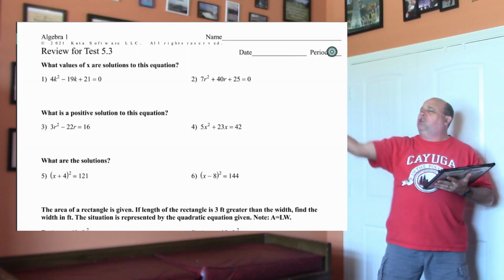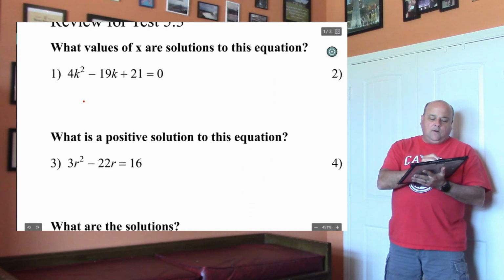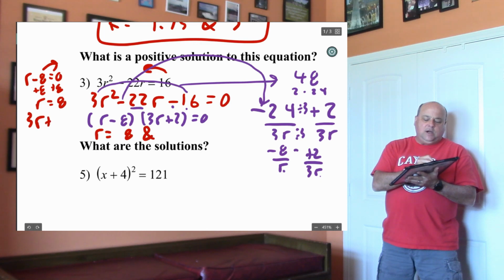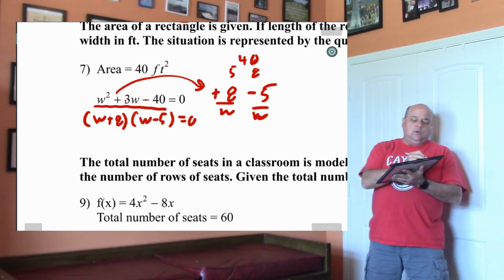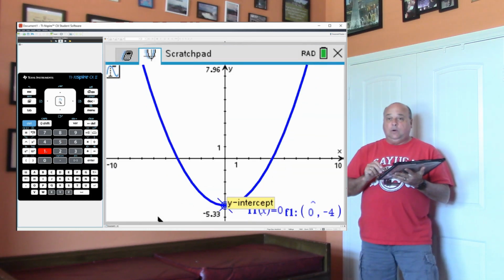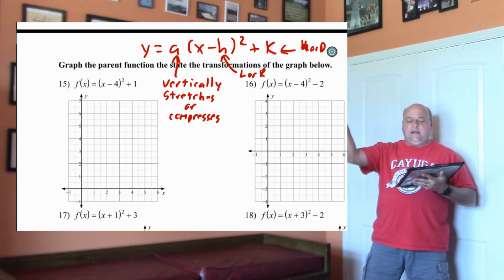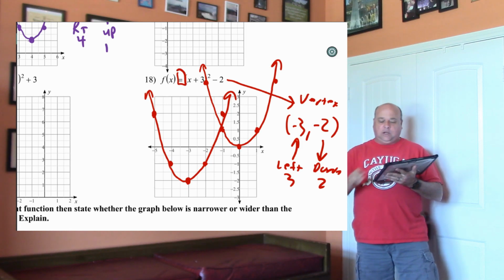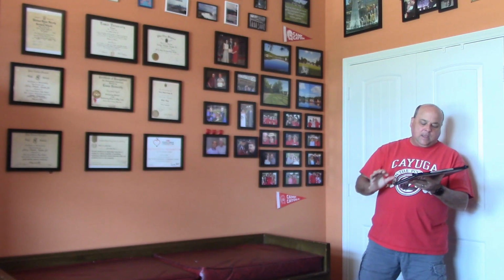ACAD ALG TEST 5 3 REVIEW YOUTUBE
Test 5_3 Review over solving quadratic equations and quadratic transformations.